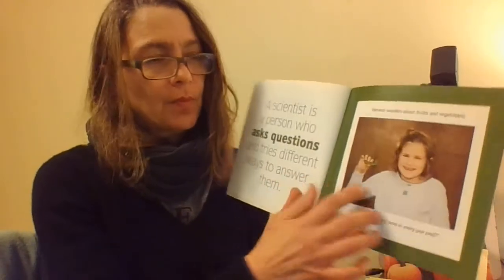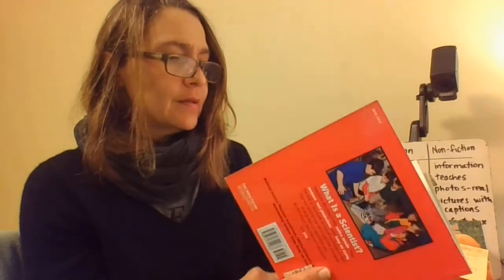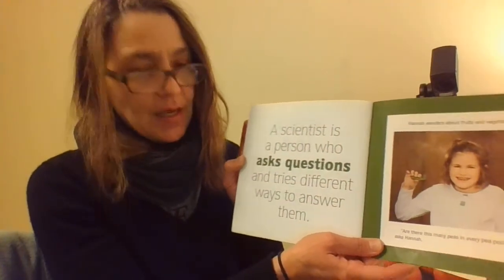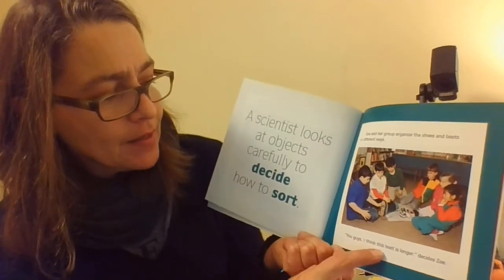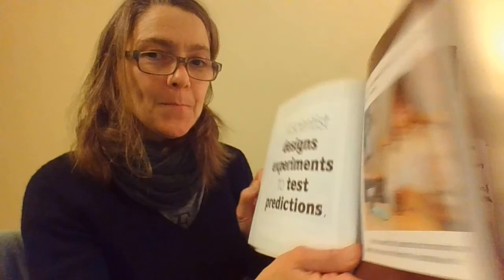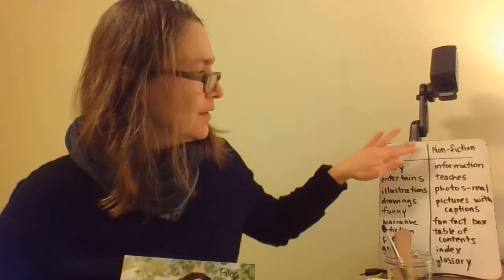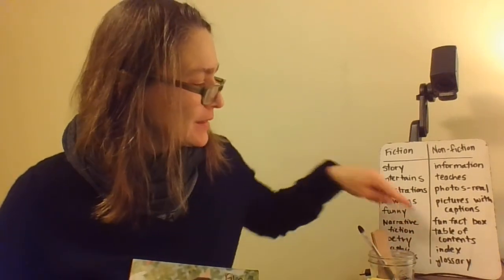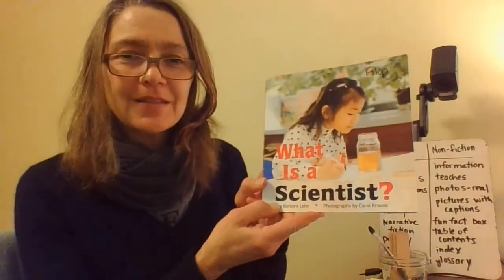What is a Scientist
I can ask and answer questions to better understand what I am reading.